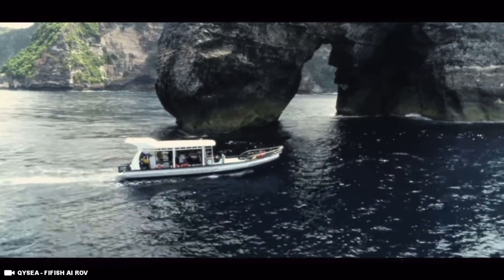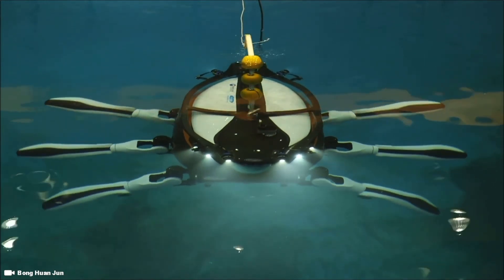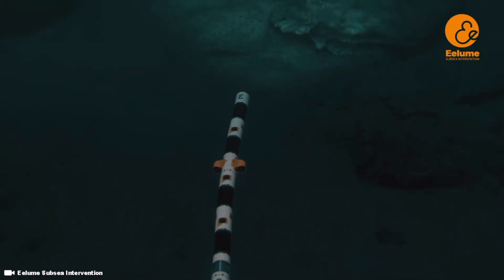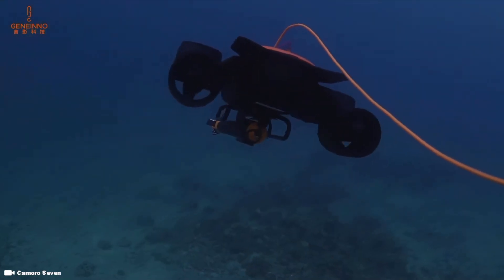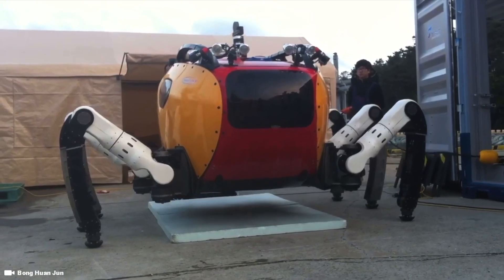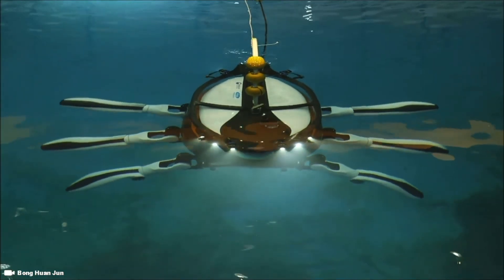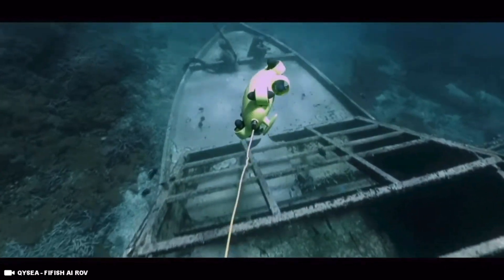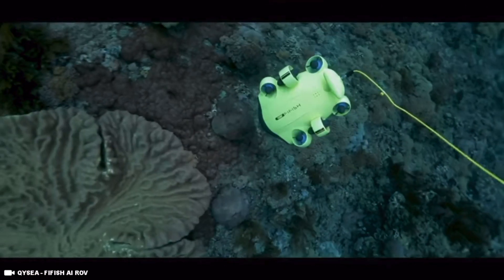Top 5 Most Advanced Underwater Robots and ROV Drones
Underwater robots, such as remotely operated vehicles (ROVs) and autonomous underwater vehicles (AUVs), are essential tools for ocean exploration. These robots can explore shipwrecks and areas of the ocean that are too dangerous or too difficult for humans to go.

Timecode

0:00 Intro
1:25 Eelume Robot Eel Snake
2:52 Geneinno Titan Underwater ROV Drone
3:53 OceanOneK Underwater Humanoid Robot
5:02 Crabster CR200 Robot AUV
5:40 Crabster CR6000 Robot AUV
6:50 QYSEA FiFish V6 Underwater ROV Drone

Hashtag Keywords